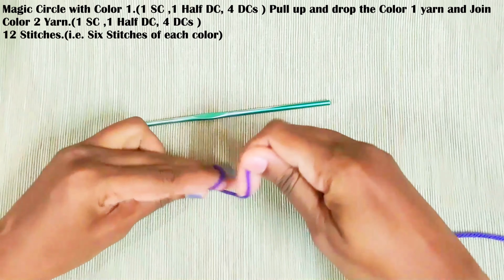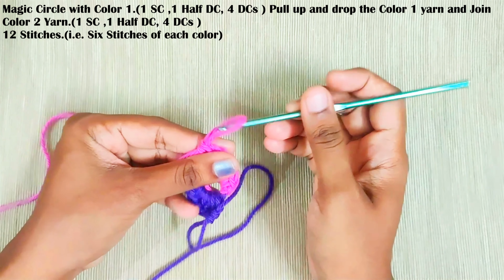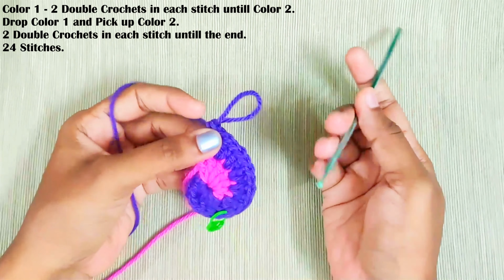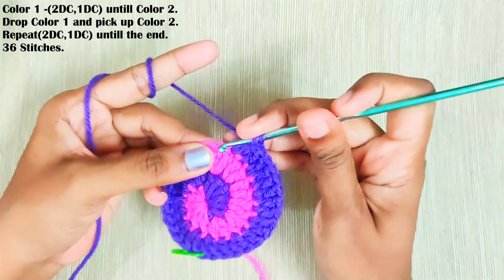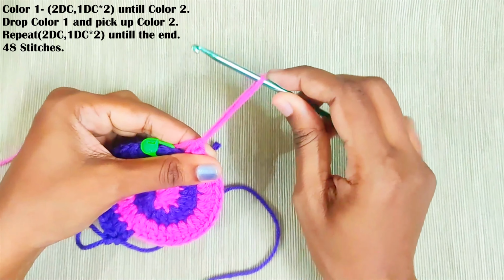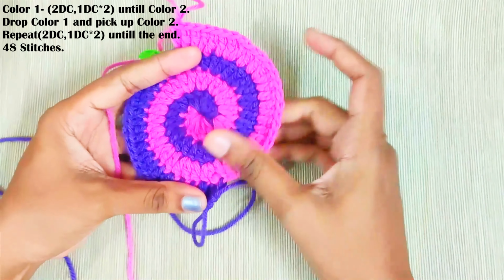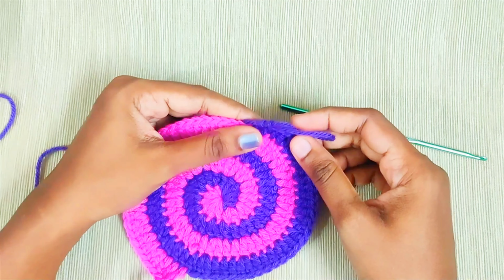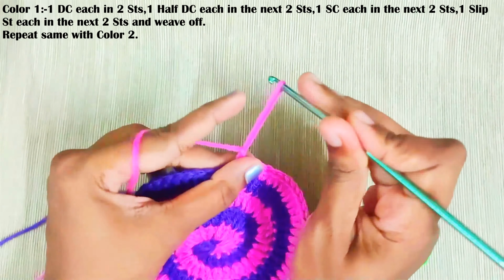How To Make A Solid Two Color Spiral Crochet Circle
Crochet spirals are a lot of fun to make. Whether you are making Crochet Potholders or Large Crochet Rugs and Pillows, you will totally enjoy making those patterns with crochet spirals. You can make crochet spirals with a single color, two tone spiral or you can whip up a spiral with multiple colors too. It looks bit complex but trust me it's and so easy to make.

In my last post I had shared the pattern for Seamless Spiral Circle With Raised Ridges. This pattern is a single color tone spiral with pretty textured look along the spiral ends. Today am sharing the pattern for a Solid Two Color Spiral Crochet Circle.

The pattern is very simple which lays flat with no gapping holes. It is worked in continuous round with no visible seam. The two color tone gives the circle a pretty whimsical look. Its exciting to hop from one color to another as you go on and on into the rounds.

Materials Used:-
2 Shades of 8 Ply Yarn
Color 1 - Pink
Color 2 - Blue
4 mm Crochet Hook

Note:-
The circle is made in continuous rounds , i.e. we wont be making a slip stitch at the end of every round.
We will be using 2 Colors. Always start the next round with the Color 1 .

Time Stamps:- Select the time to jump directly to any Specific Round
0:00    Intro
0:10    Round 1
2:22    Round 2
4:07    Round 3
6:24    Round 4
8:25    Round 5
10:21   Round 6 Onwards
10:28   Ending